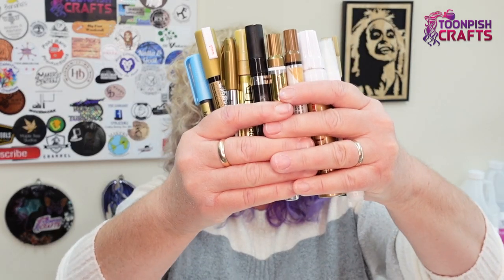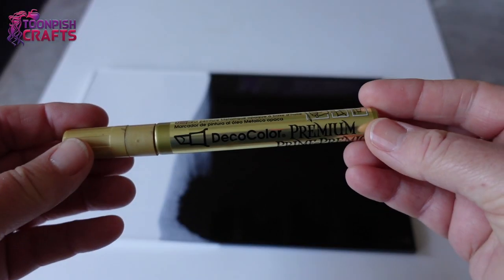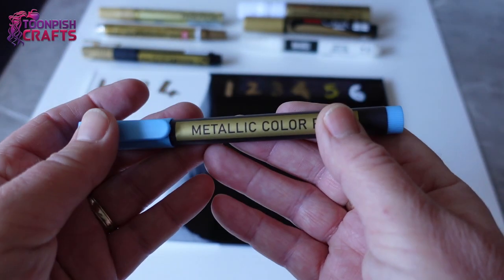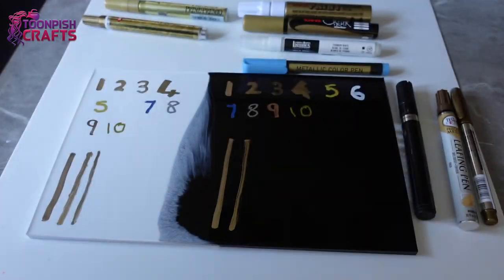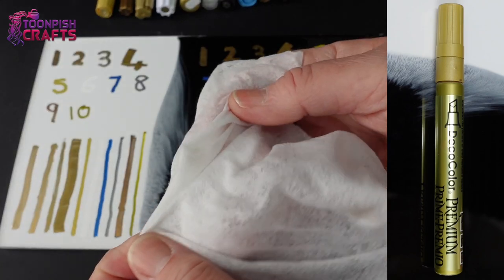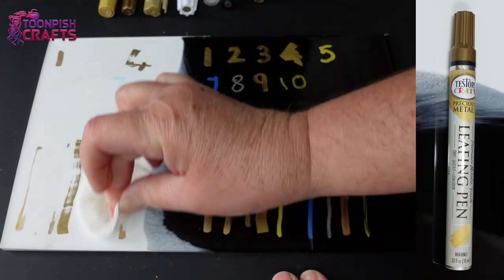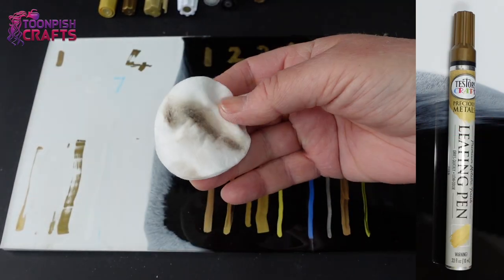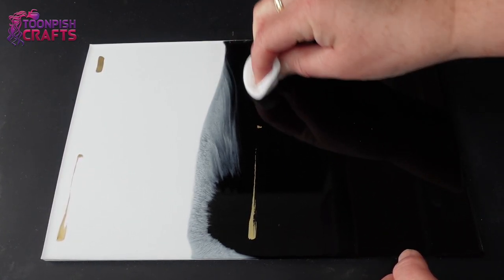Resin edge markers do they last?- 5 endurance tests on 10 markers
In this video I am testing out the strength and endurance of 10 edge markers that so many of us resin artists use to give a finishing touch to our pieces.
I have heard some say that they should be sealed and others that they are fine as they are, so I wanted to see for myself and show you how I got on with the test.
The results are not really what I wanted to see but they may help you to decide what to do in the future.
I hope this video is useful to you.
Happy crafting
Wendy

These links below will not cost you any more than the store price but I will receive a little help for my channel. Thank you

1: Uchida DecoColor Premium Chisel Paint Marker

2: Krylon Acid-Free Leafing Pen

3: Pentel Gold Permanent Paint Marker

4: Uni Colour Broad  Gold Oil Paint Marker Pen

5: uni-ball PWE-5M Chalk Marker Bullet Tip Gold

6: Liquitex  Paint Marker - Titanium White

7: SAYEEC Metal Metallic Marker Pen Medium Bullet Tip

8: Molotow Liquid Chrome Pump Marker Pen 4mm

9: Testors Craft Metallic Leafing Pen, Metallic Gold,

10: Gold and Silver Metallic Marker Pens, Metallic Permanent Markers